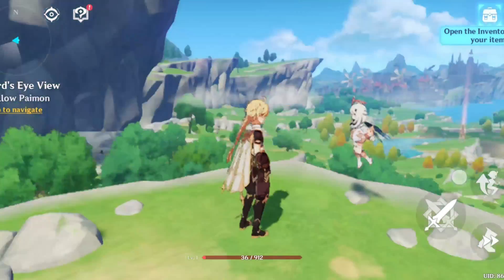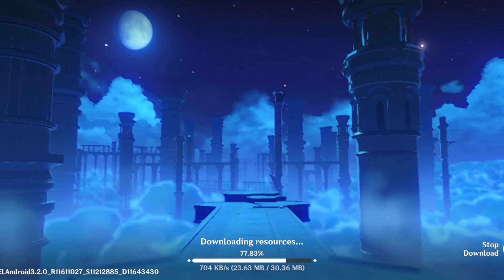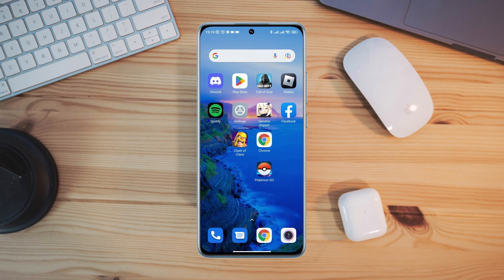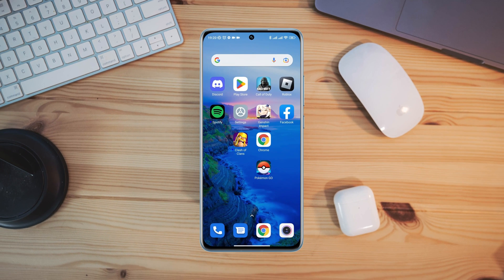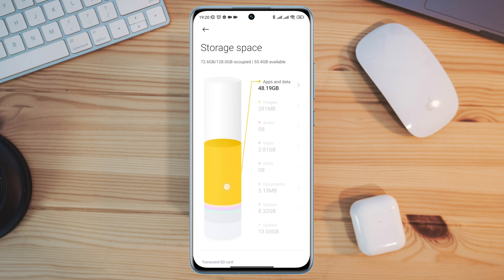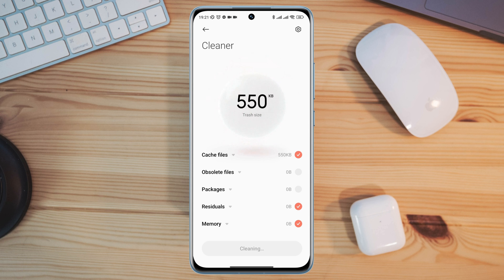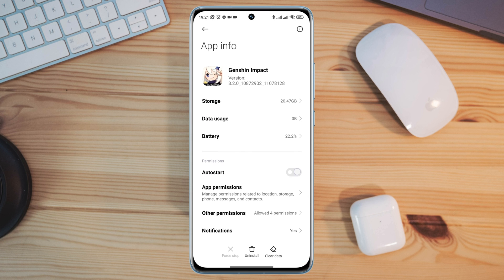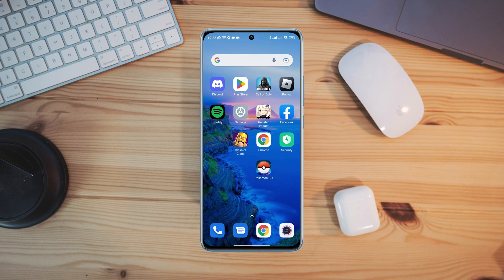Fix Genshin Impact Stuck at Downloading Resources | Genshin Impact Resources Files not Downloading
Is your genshin impact stuck at downloading resources on Android? To fix resources downloading problem in genshin impact, watch this video.
Recently, some genshin impact gamer complaining that their genshin impact downloading resources stuck at 100 or stuck at downloading resources. If you found you genshin impact resources files not downloading or genshin impact files not downloading then don't worry! Let's see how to fix resources download issue or download resources files stuck on Android.
So after realizing the fact, now i am going to show you how to fix Unable to download genshin impact resources files or genshin impact downloading resources stuck on Android!

00:01- Video intro
00:40- Solution 1: Check Storage and internet
01:25- Solution 2: Free up your device storage
01:40- Solution 3: Follow the troubleshooting process
02:00- Solution 4: Check for a new software update
02:20- Solution ending